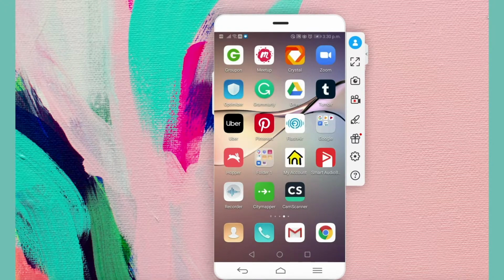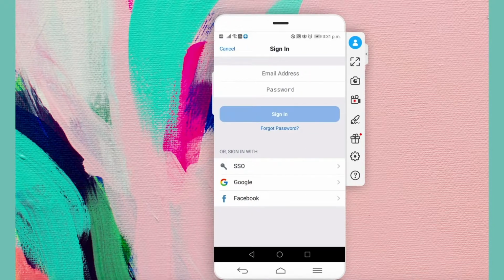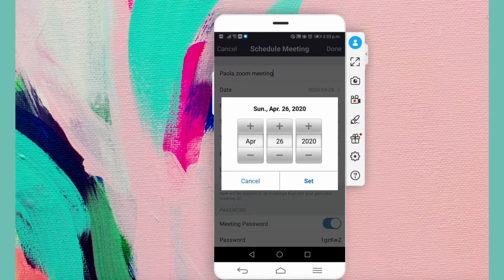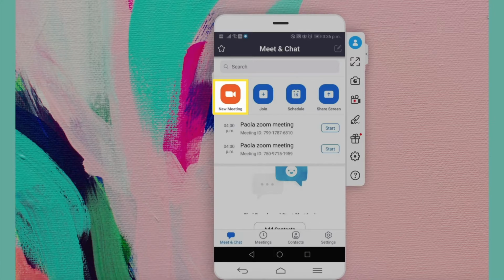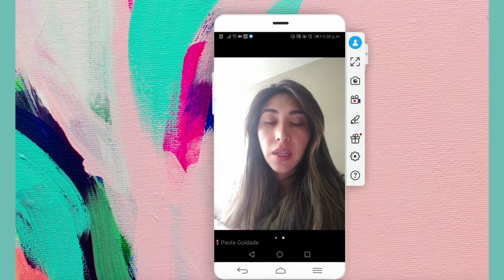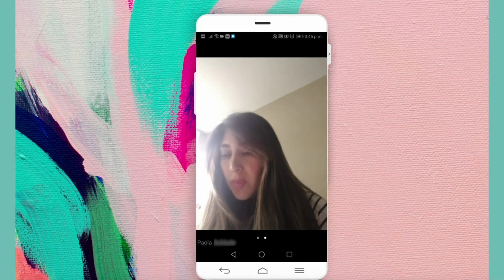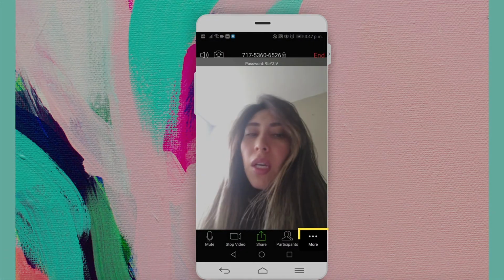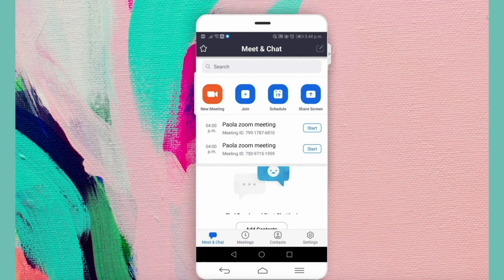Basics of Zoom on a Smartphone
Zoom is a video conferencing app. In this video, Tech Coach Paola shows you the basics of using Zoom on a smartphone, so you can start attending online events and connecting with others today.

Before you watch, make sure you have downloaded Zoom. You can get the app for free on the Apple Store or Google Play store.